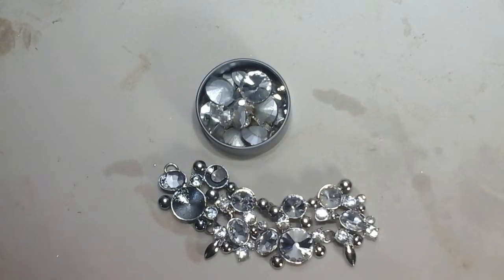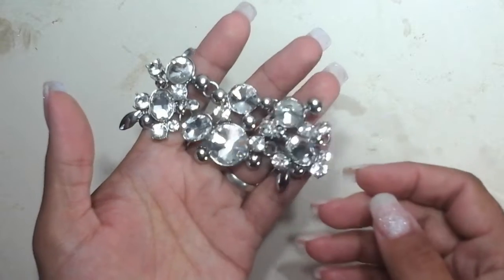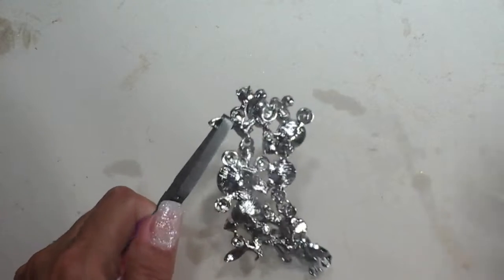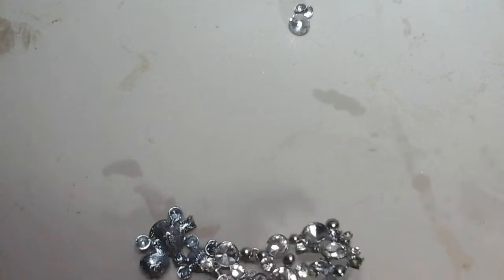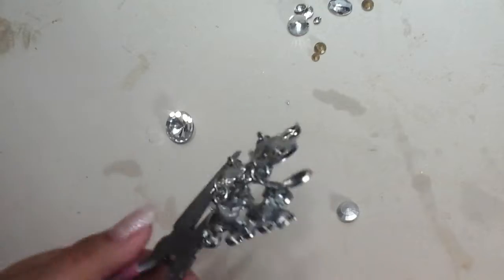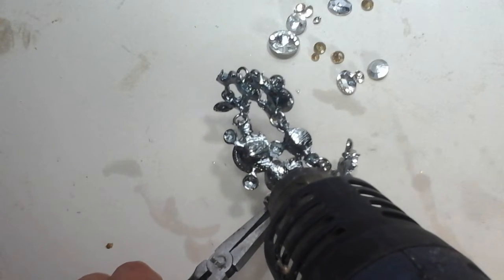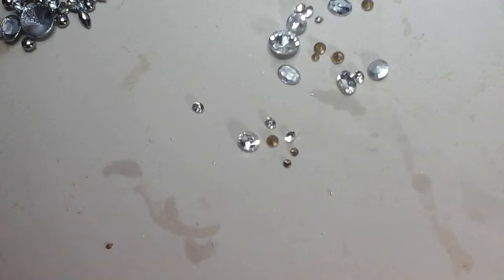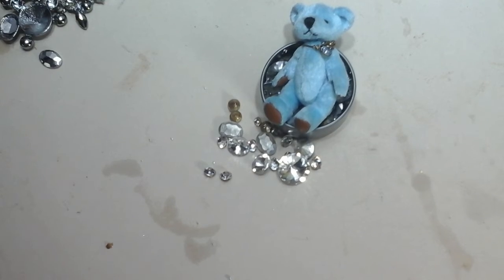Harvesting Rhinestone Gems Tutorial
Had some fun with a heat gun this afternoon!